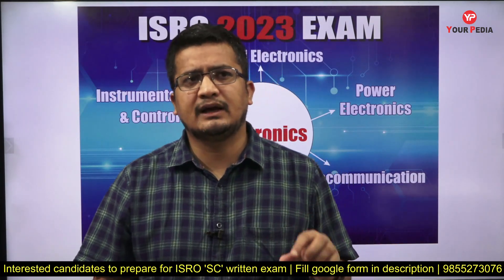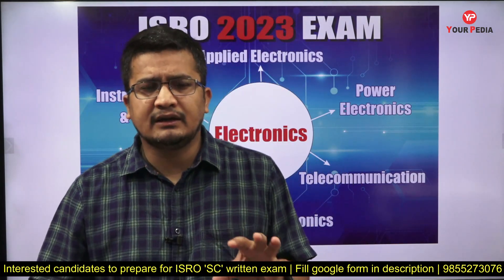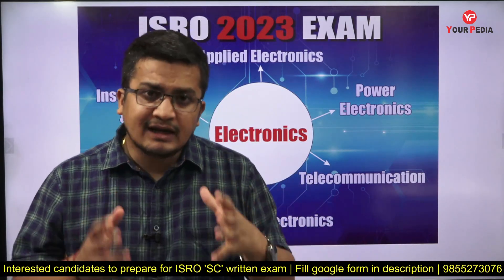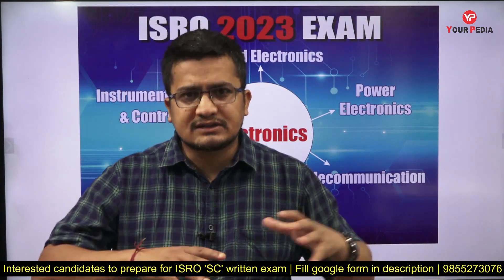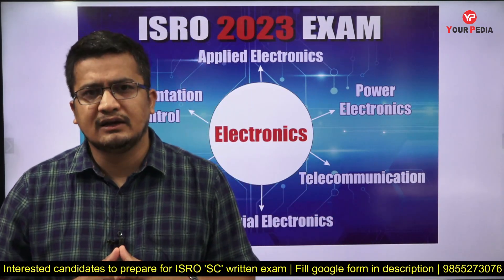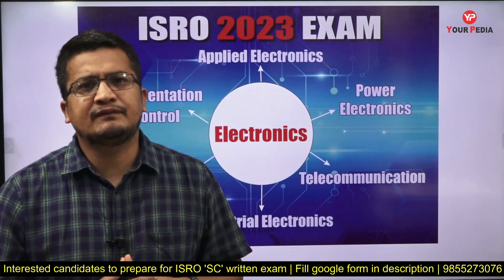Important Allied topics for Electronics ISRO SC written exam preparation | Written preparation ECE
Important Allied topics for Electronics ISRO SC written exam preparation | Written preparation ECE | Details about Allied area topics to be prepared for ISRO written exam 2023 | Prepare with YourPedia | What are Core & Allied area topics | ISRO 2023 exam pattern totally changed | ISRO Scientist/Engineer 'SC' written preparation | After 3 Years ISRO recruitment came without GATE for 'SC' | Prepare for written exam ME, ECE, CSE with YourPedia